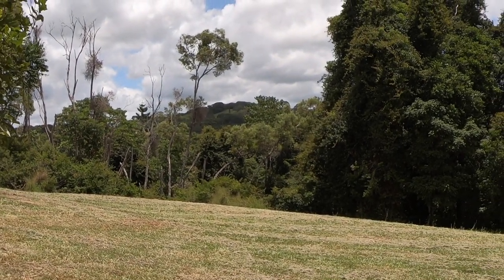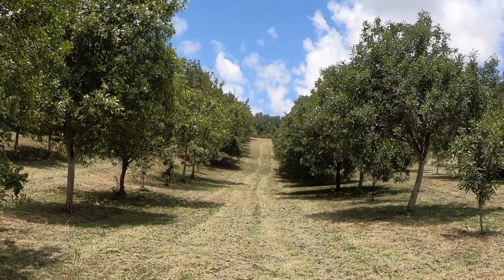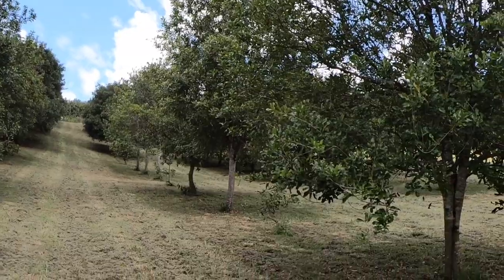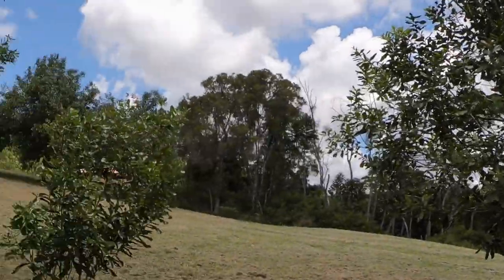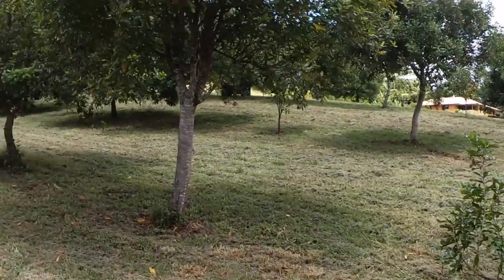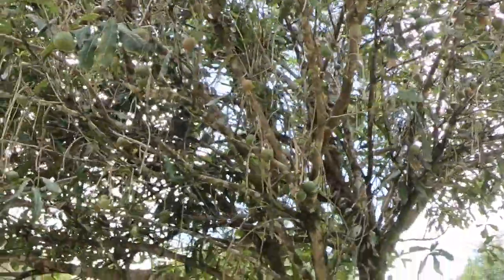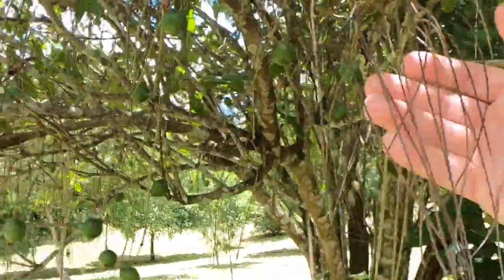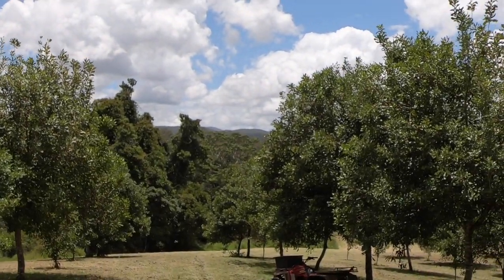Early-bearing macadamias: worth the risk?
The “macadamia gold rush” of 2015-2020 sparked renewed interest in planting cultivars that would crop quickly.  Now that the gold rush is over, are these still the best ones to plant?